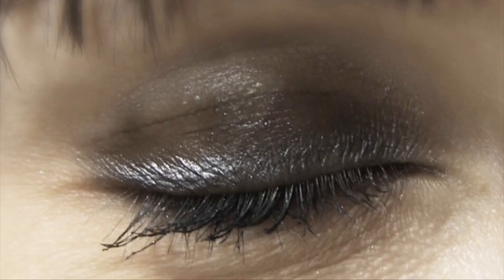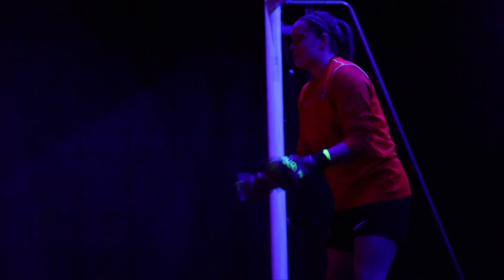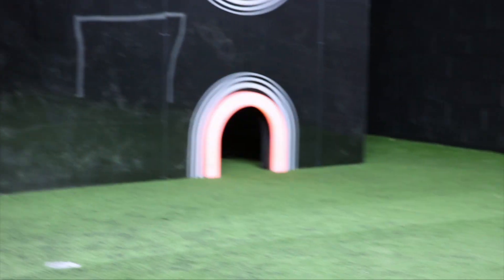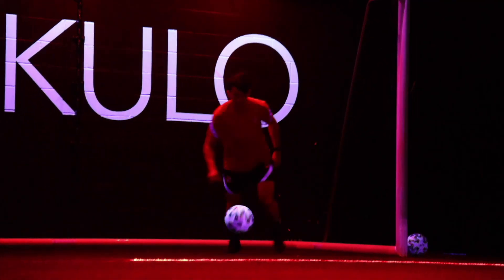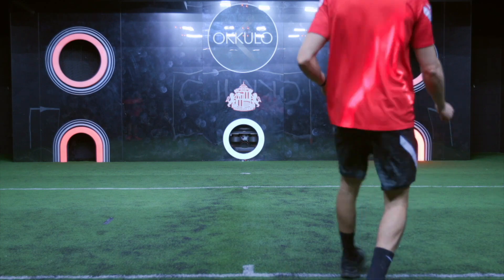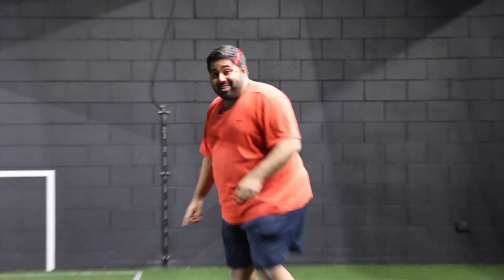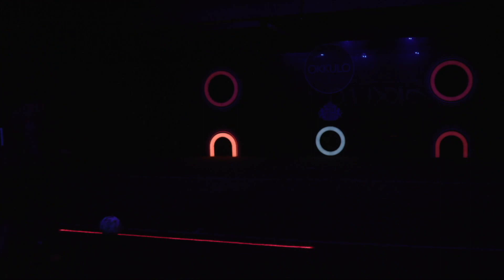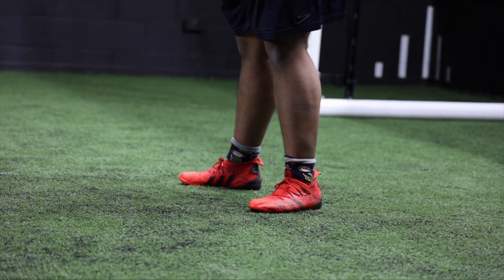OKKULO feature on the latest episode of BBC Click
BBC Click introducing Okkulo and the project partnership with Sunderland AFC, describing the vision and interviewing some of the players.

Luke O'Nien talking head and performance with our CEO Mel O'Connor discussing the science with Prof Andrew Stockman.